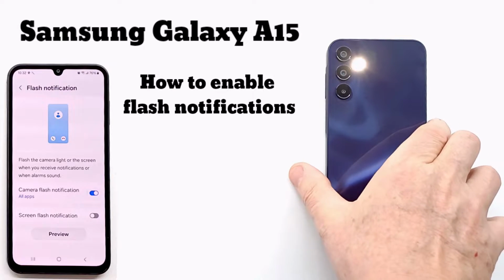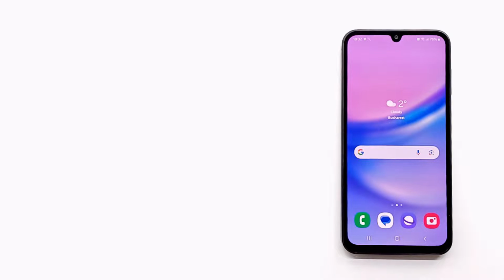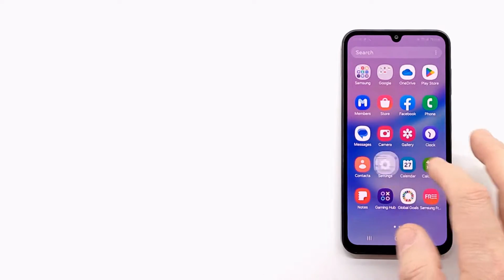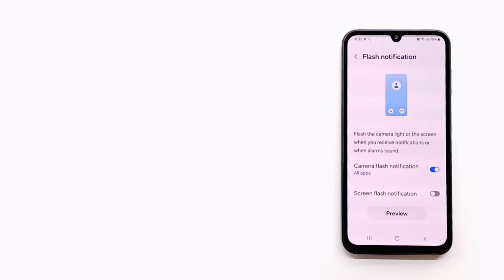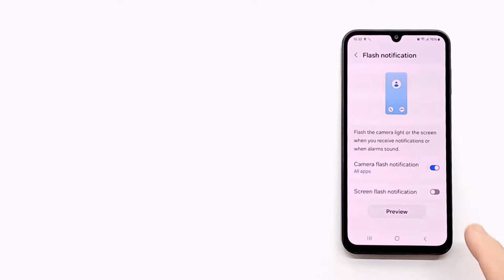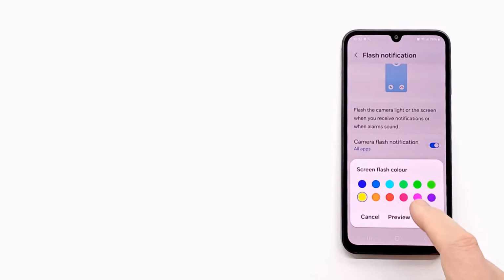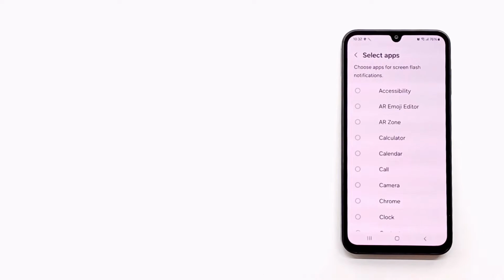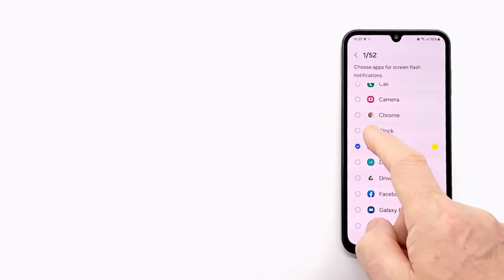Samsung Galaxy A15 how to turn on flash notifications , enable LED Notification Light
In this video i show you how to activate flash notifications on Samsung Galaxy A15 . To alert you of an incoming notification, you can set your Galaxy A15 to flash its camera flashlight or screen. Samsung Galaxy A15  Tips And Tricks .Samsung Galaxy A15 Enable LED Notification Light
How Flash notifications work :
When you get an incoming call , or the alarm rings or when you get a notification - The screen, camera light, or both will continue to flash until you answer the call , stop the alarm or you read the mesage .